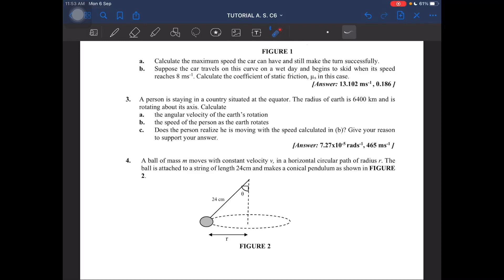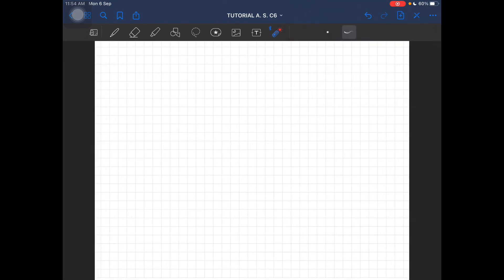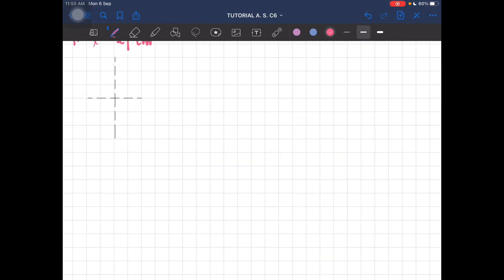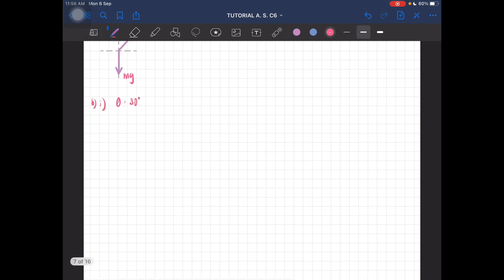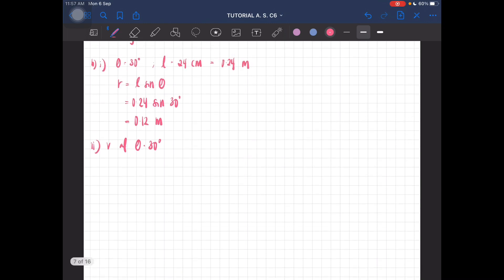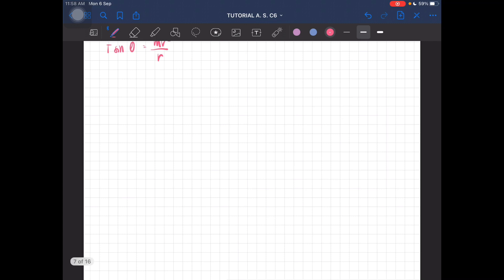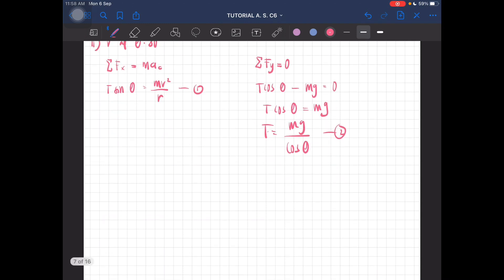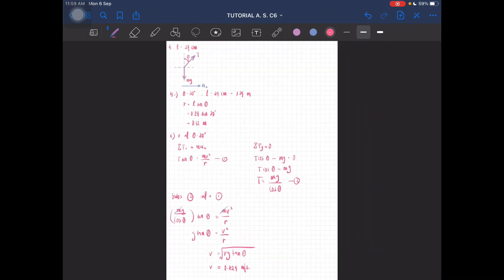Tutorial C6 - Q4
A ball of mass m moves with constant velocity v, in a horizontal circular path of radius r. The ball is attached to a string of length 24cm and makes a conical pendulum as shown in FIGURE 2.
a. Sketch a free body diagram showing the forces acting on the object.
b. If θ = 30°, calculate
i. radius r
ii. velocity v.
c. If θ, is more than 30°, what can you deduce about the velocity of the ball.